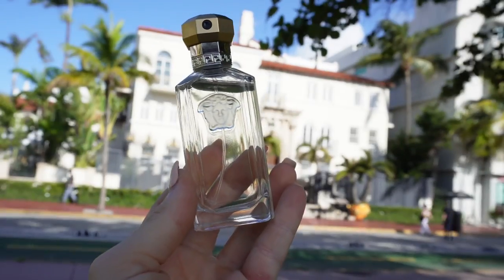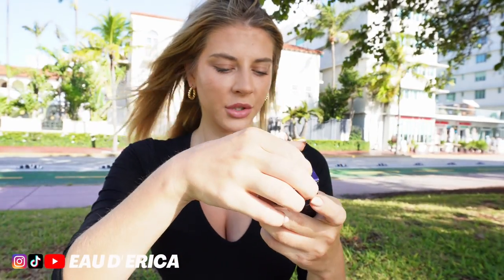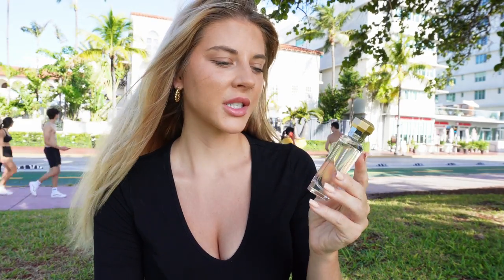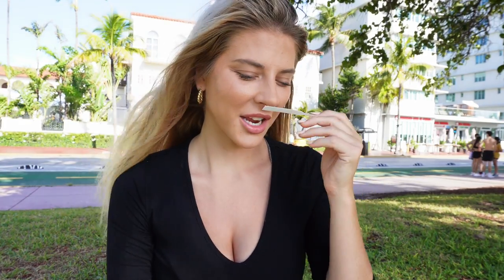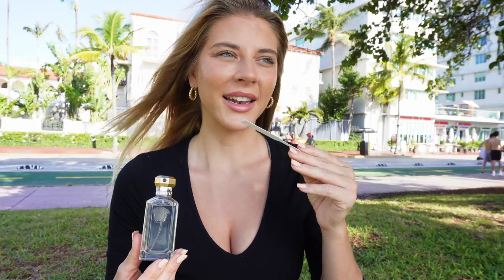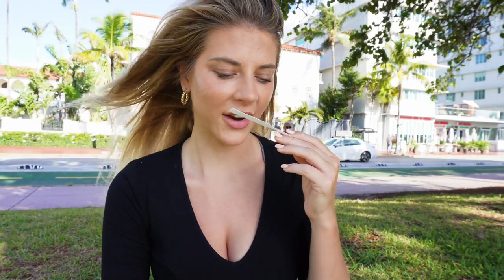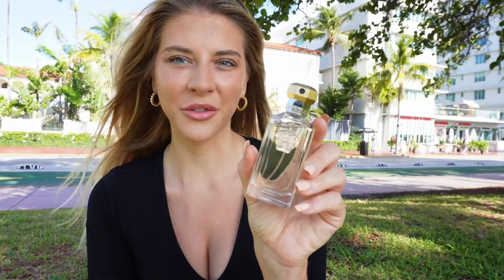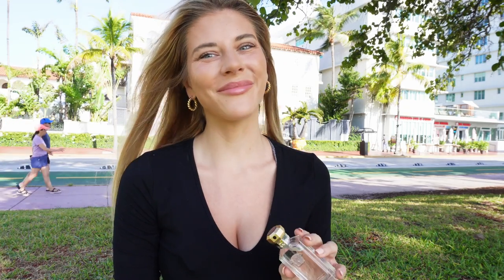VERSACE THE DREAMER Review at the Versace Mansion, Miami Beach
My review and impression of Versace The Dreamer at the Versace Mansion in miami beach, FL